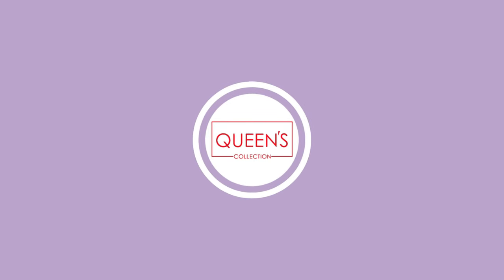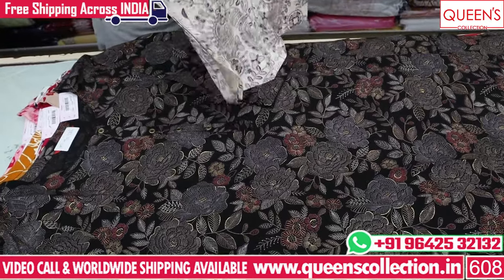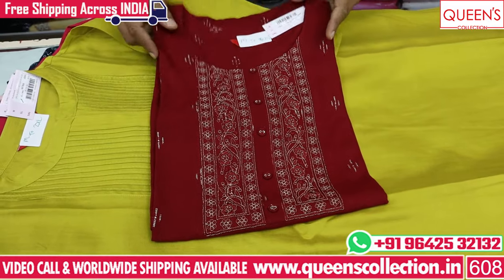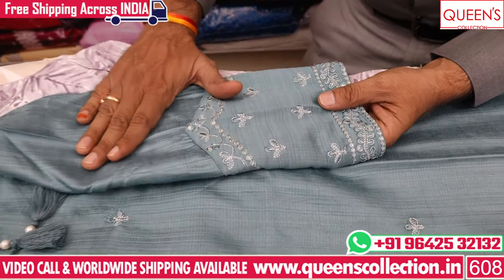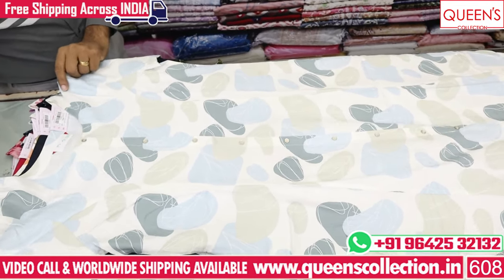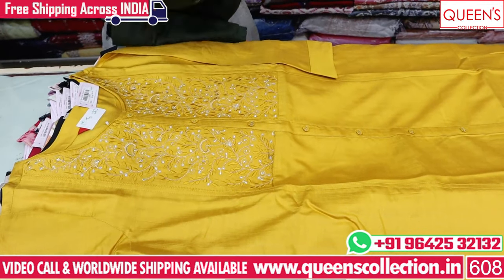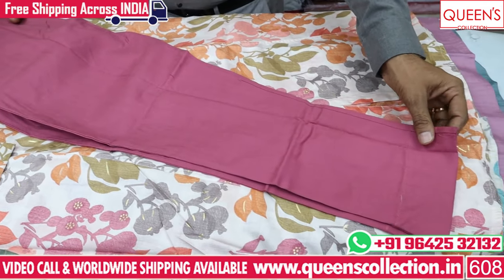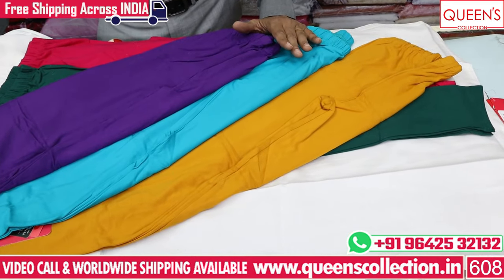High Quality Office wear & Collage wear Kurtis Collection at Low range | Below 950rs | Must Watch!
0:00 Intro
0:42 Kurtis (Tops)
15:39 Frocks
16:33 Bottoms

1. Video Calling Support Available.
2. We are available from – 11.30am to 7.30pm only
3. In-house Tailoring Facility
4. Worldwide Shipping Facility Available
5. Payment Can Be Made Through
Net Banking and Google Pay.
6. COD Not Available.
7. Sometimes Price may Change as per the size of Readymade, Kurti’s and Nighties.
8. The Products Shown in the Video
9. The color of the piece may Little vary due to Photography and Mobile Resolution.

Shop address:
QUEEN'S COLLECTION